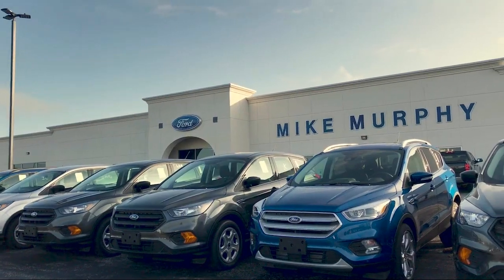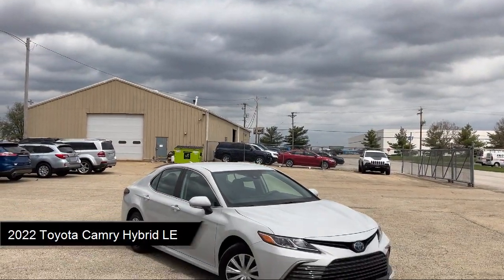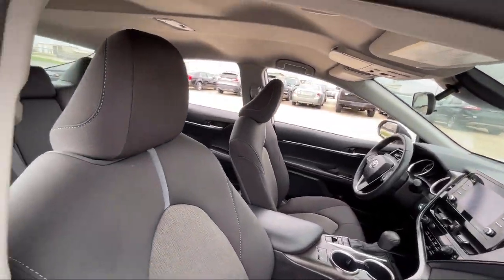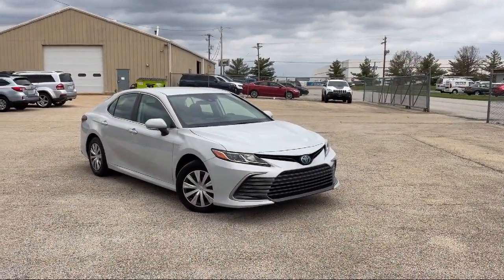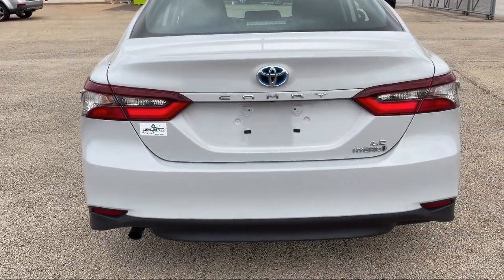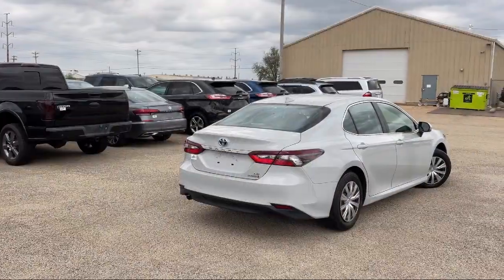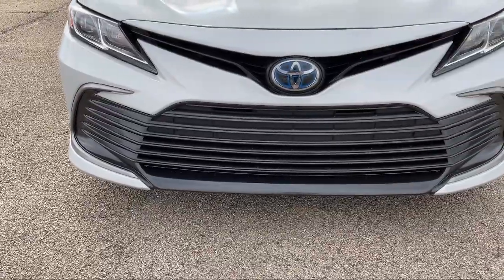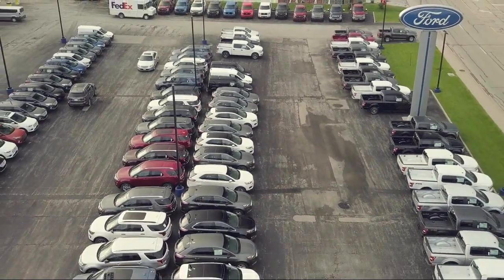2022 Toyota Camry Hybrid LE Morton Peoria Bloomington Pekin Washington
2022 Toyota Camry Hybrid LE Stock Number: 38740 Vin:4T1C31AK0NU038740.